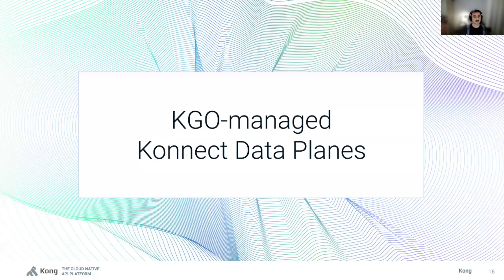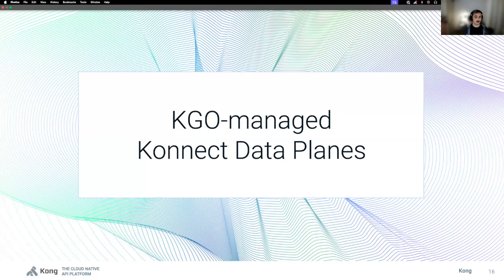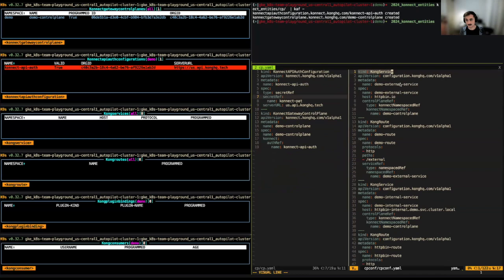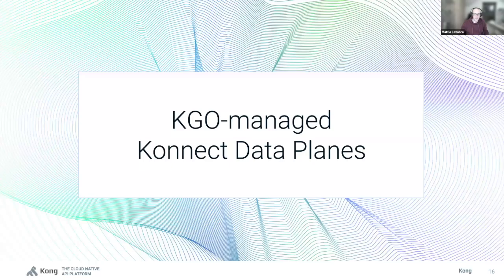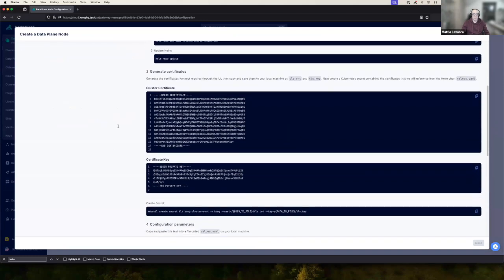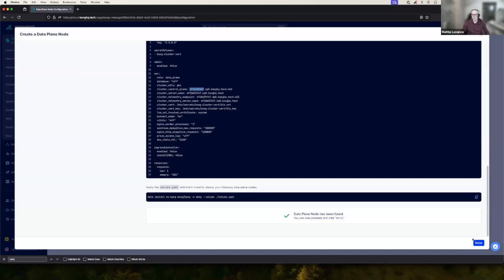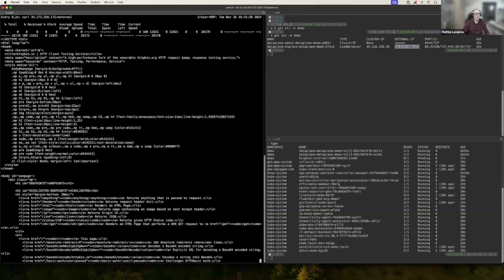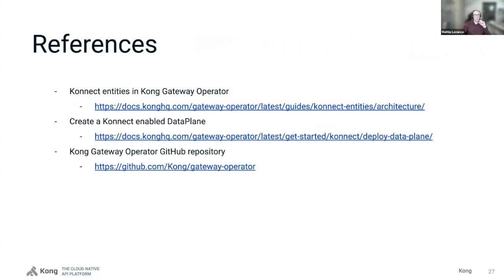Declarative API Management: Unlocking Kubernetes Integration with Konnect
Konnect, the robust API management platform, is evolving to embrace the declarative power of Kubernetes. In this demo-driven talk, we’ll delve into how Konnect now leverages Kubernetes as the single source of truth for its configuration, ushering in a new era of simplified API gateway management. See firsthand how this shift enables you to define every aspect of your API infrastructure—from gateways and upstream services to plugins and consumer management—using intuitive Kubernetes manifests. We’ll guide you through the intricacies of declarative API management with Konnect and we’ll demonstrate how to seamlessly integrate your existing Kubernetes-based data planes for centralized control and observability.